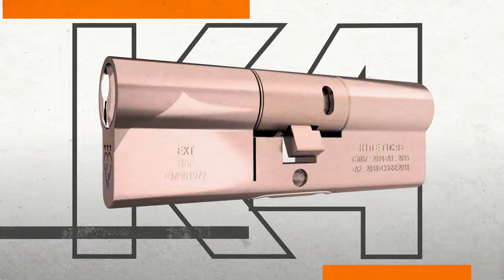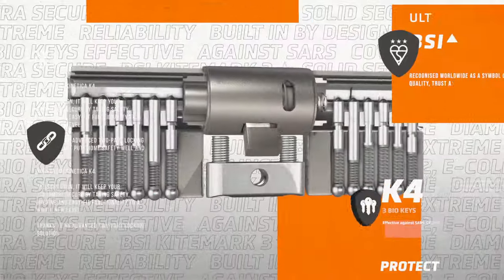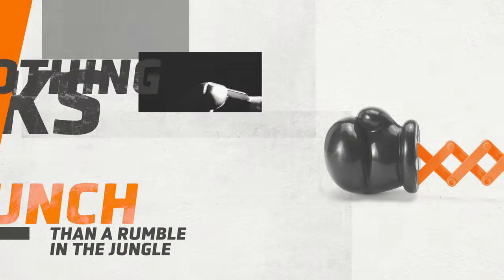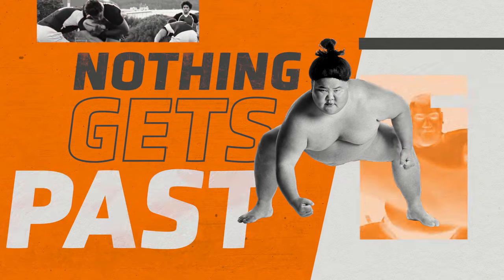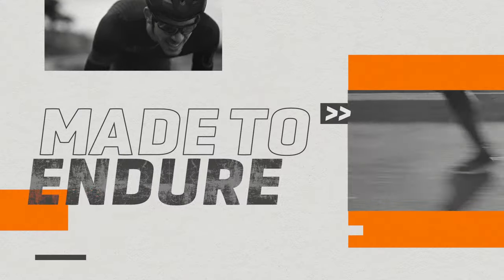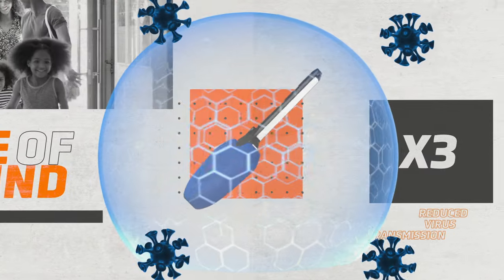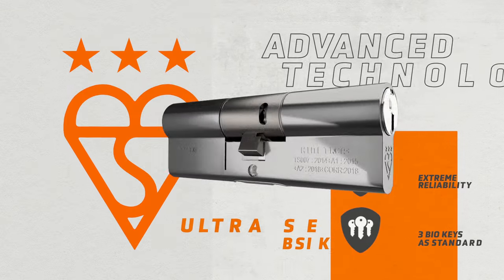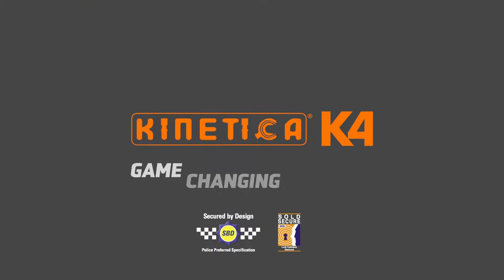Introducing the Fullex Kinetica+ K4 Euro Cylinder Door Lock | Fullex Powered by UAP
A game changer for security and reliability.

The Fullex Kinetica+ K4 Euro cylinder backs up its name as a game changer, by providing you with all the features you would expect from a quality lock but with much more in its locker…

Next time you fit a lock, make it a game changing one.

Fullex Kinetica+ K4 cylinders have multi-award winning and multi-patented safety features. Thanks to its advanced technology and unrivalled built-in performance at every turn, it will keep your customers secure by taking safety, hygiene, and easy-fit functionality to a whole new level. At the heart of the cylinder’s advanced defence capability lies an ingenious cam system that delivers a new kind of security that puts home safety well and truly first. Where it also scores highly is in the reassuringly low price, a better buy by quite a margin. So you can fit a secure new K4 lock after a break in for instance, without breaking the bank.